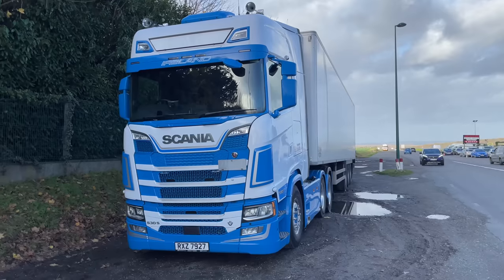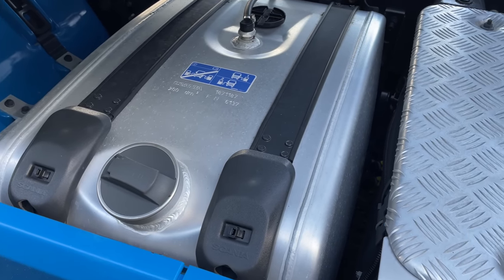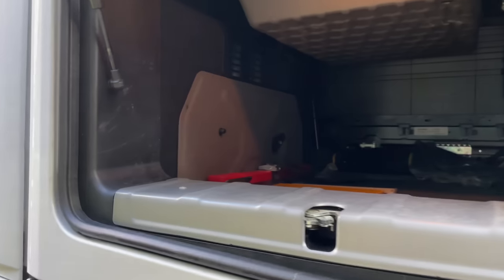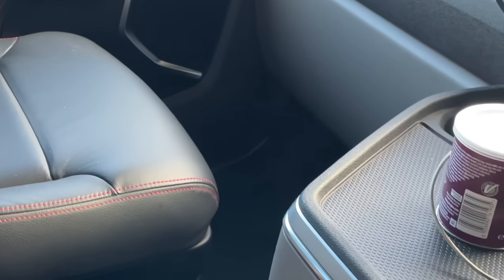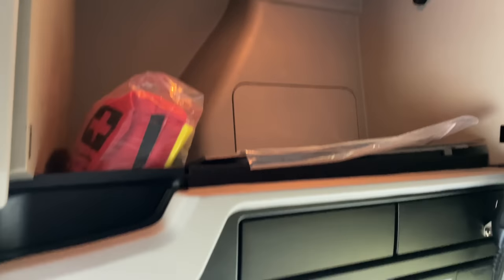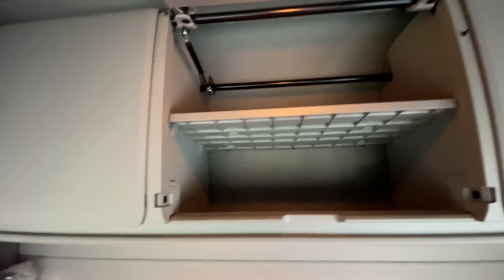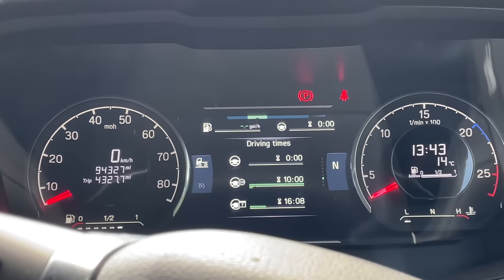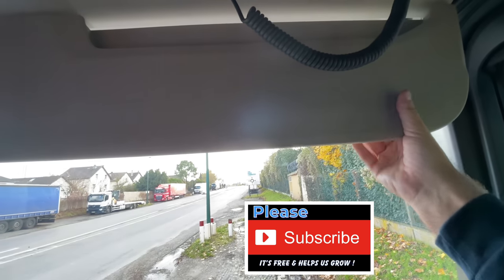Scania V8 530S Full Cab tour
This short video takes you around a Scania 530S V8 tractor unit that I recently had while mine was in for MOT. A lovely machine which I’m sure the driver that gets it will be very pleased with.
The coffee machine (as seen in THIS truck) video is also uploaded on the channel & includes full written instructions along with a little known feature at the end 😉